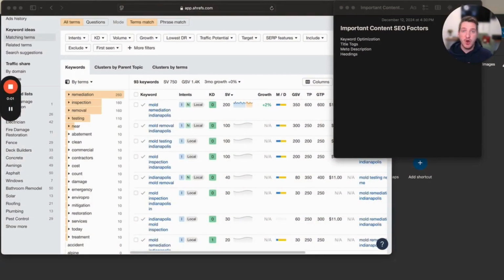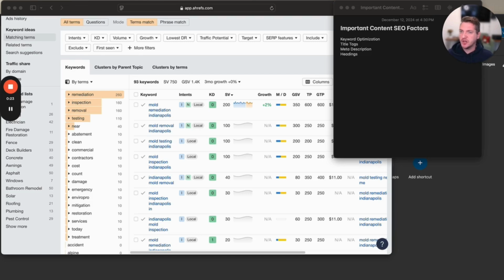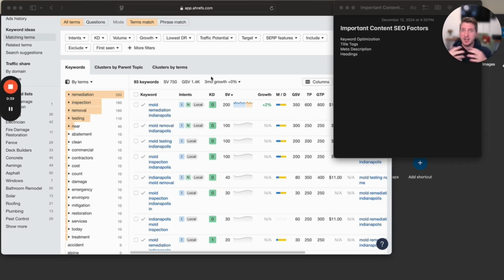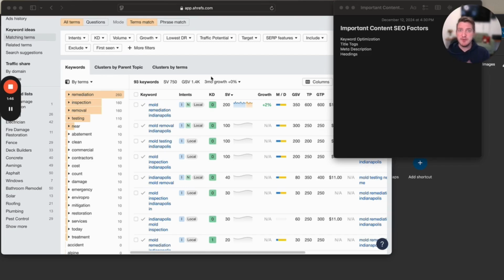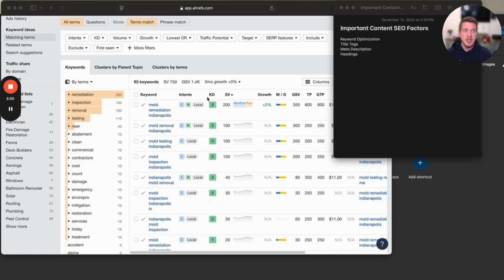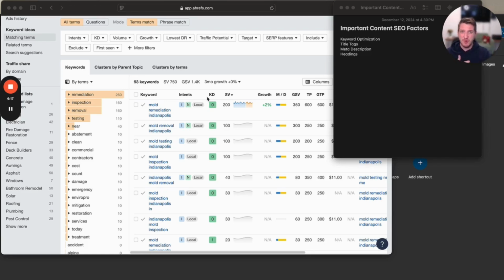Essential Content SEO Factors You Need to Master for Better Rankings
Struggling to get your content to rank higher on Google? In this video, we dive deep into the most important content SEO factors that can help boost your rankings and drive more traffic to your website. Whether you're a blogger, marketer, or business owner, mastering these SEO elements will make all the difference in how search engines view your content.
🚀 What You'll Learn:
* Keyword Research: How to find the best keywords for your content
* Content Quality: Why high-quality, engaging content matters
* On-Page SEO: Optimizing titles, headers, and meta descriptions
* User Experience: How page speed, mobile optimization, and design affect rankings
* Internal Linking & Backlinks: Building a strong linking strategy
* Content Freshness: Why regularly updating your content is key
* CTR & Engagement: How click-through rates and user behavior impact SEO
Ready to level up your SEO game? Watch now and start optimizing your content for better visibility on search engines!